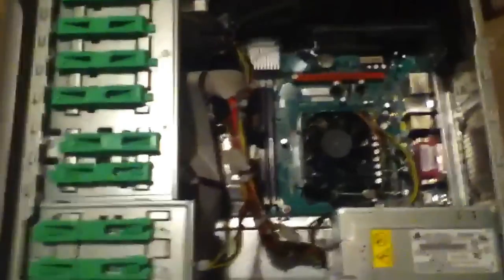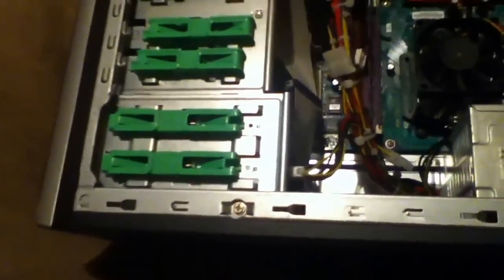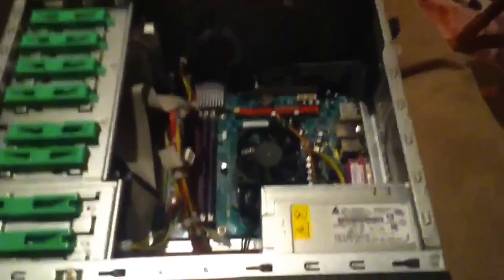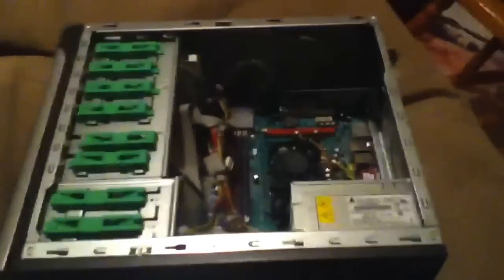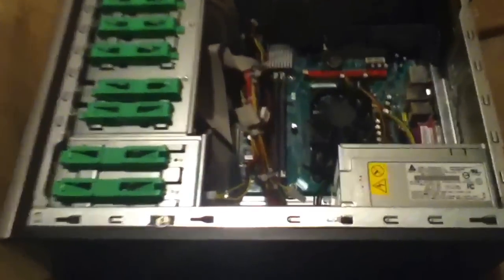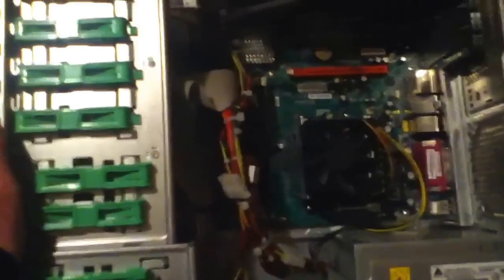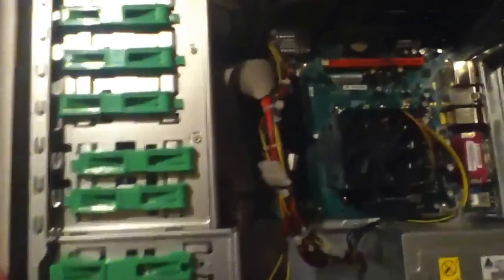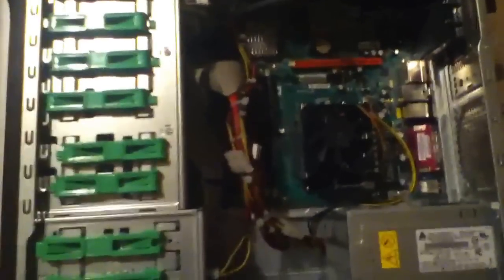acer computer (Aspire) T180 model help on up grading